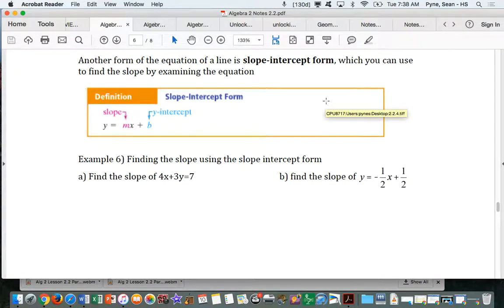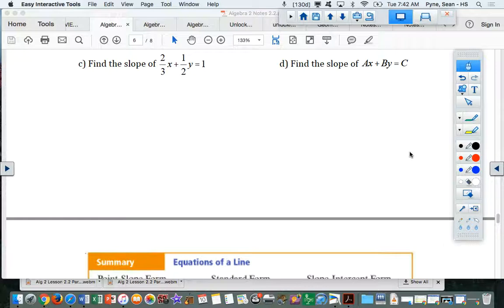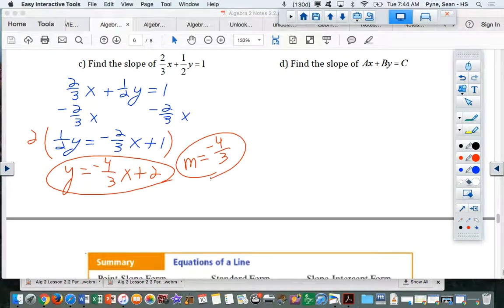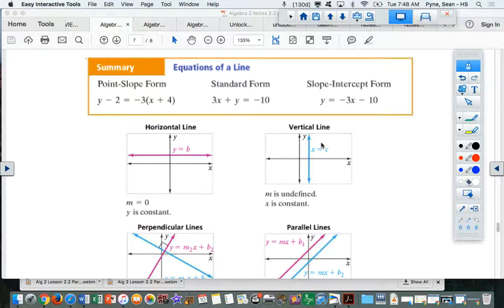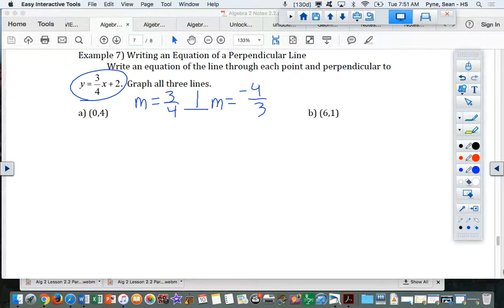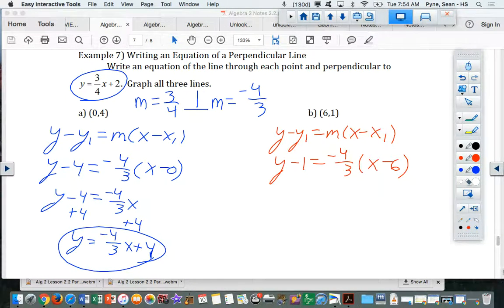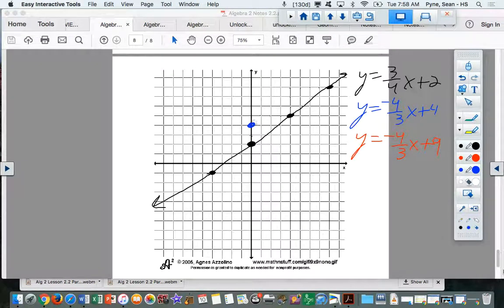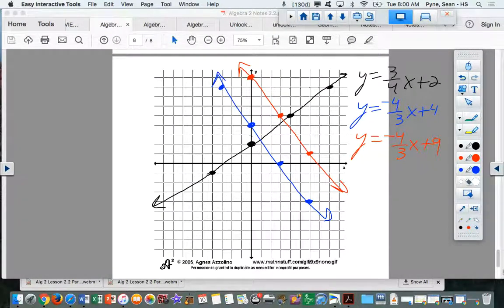Alg 2 Lesson 2.2 Part 4